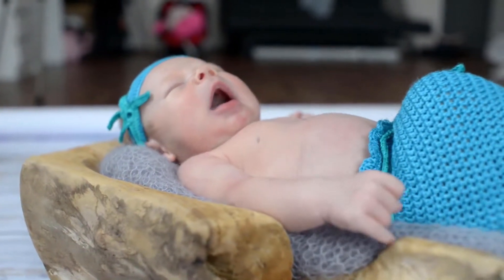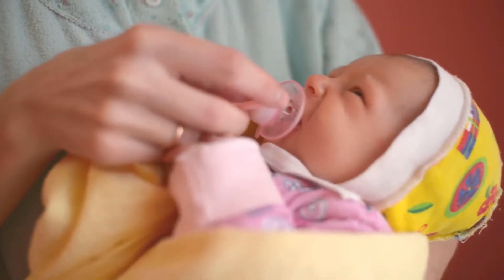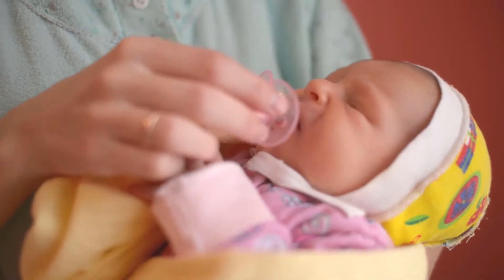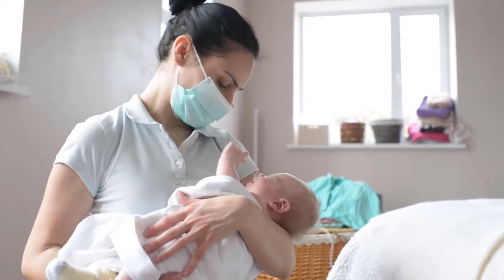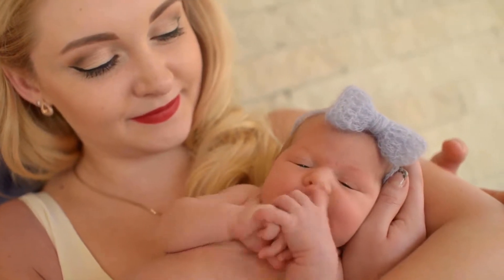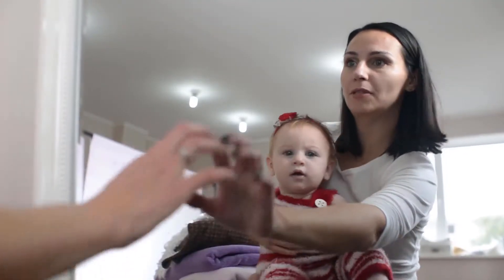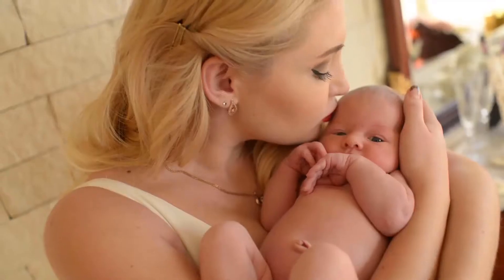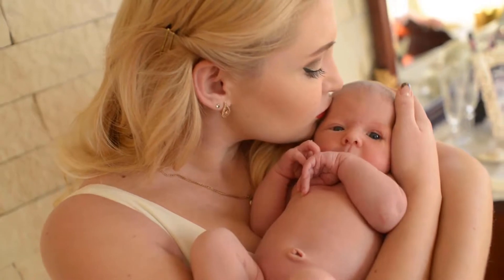Cuddly Cubs Premium Jersey Crib Sheets, Gentle on Review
If you're ready to put your little one to sleep on one of the softest, fitted cotton knit crib sheet that will also last for a long time,